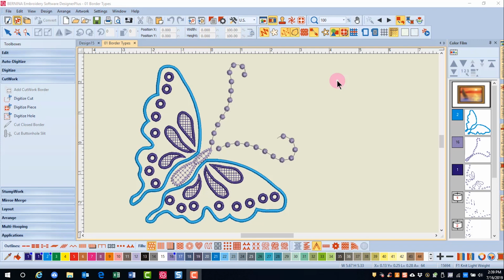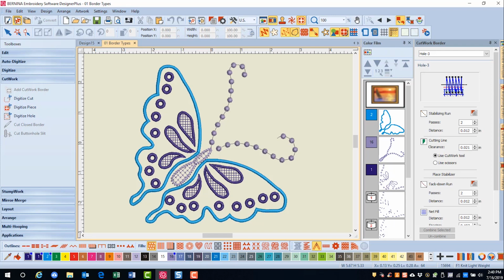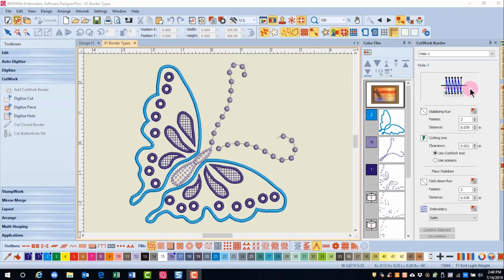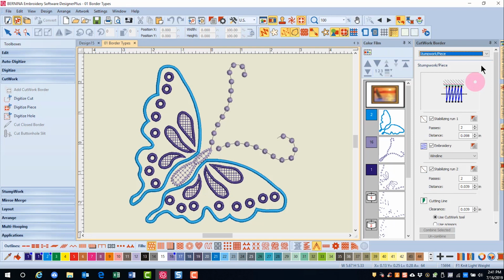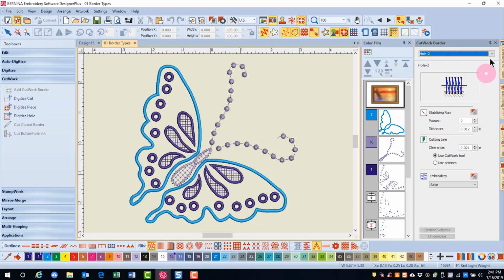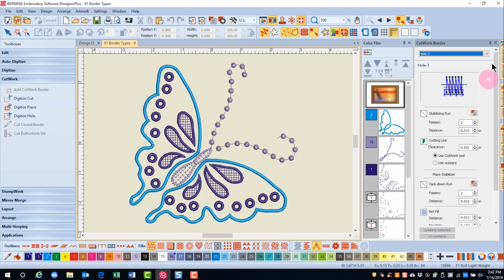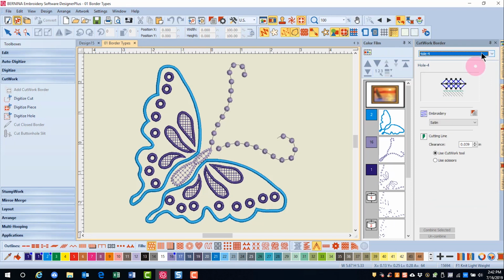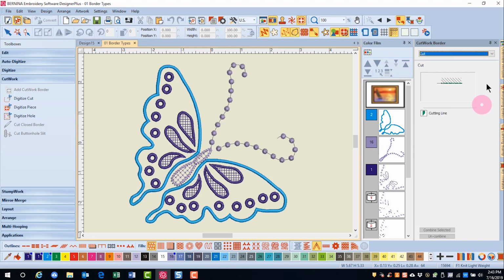19.01 Master BERNINA Embroidery Software 8—CutWork Border Types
Learn about the different types of CutWork borders and the difference between the types of CutWork holes.